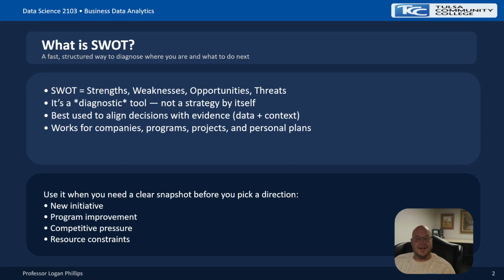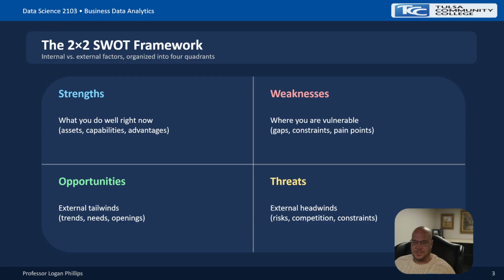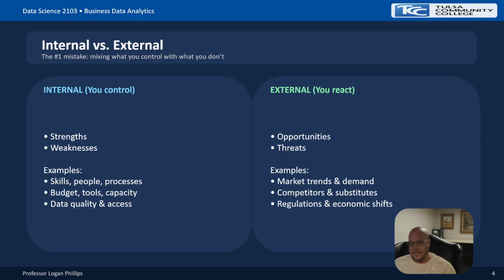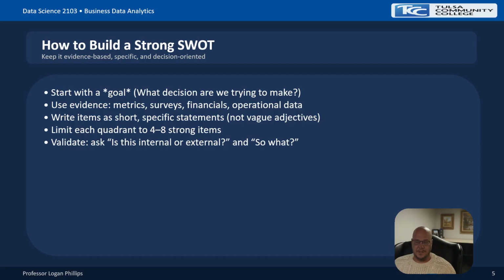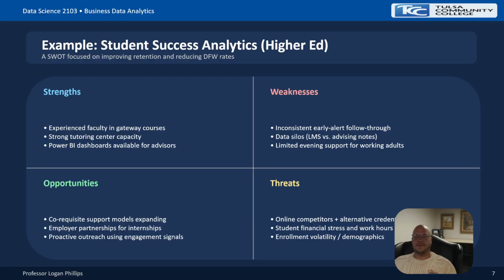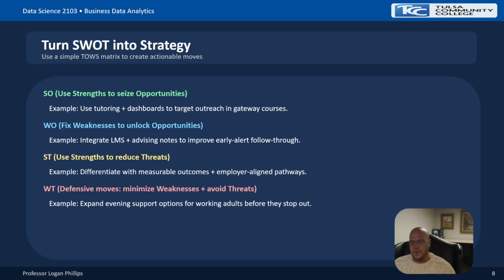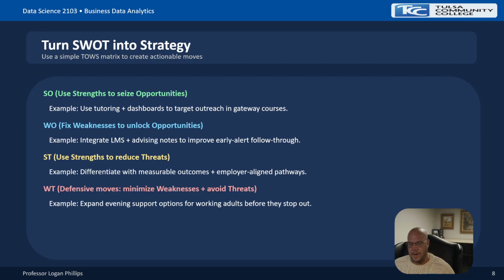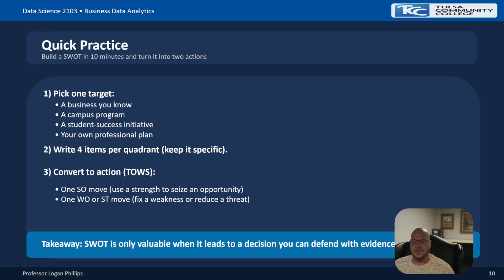Lecture SWOT Analysis